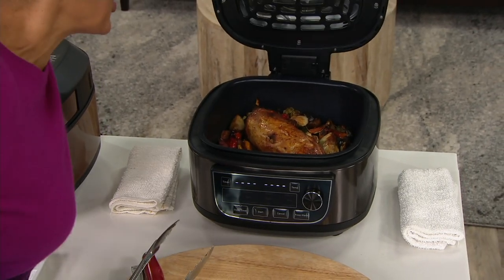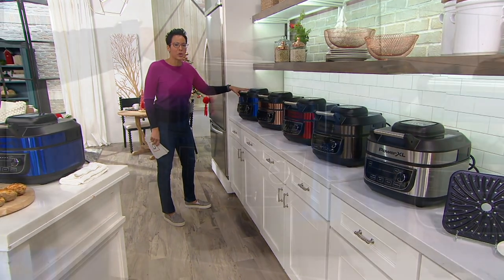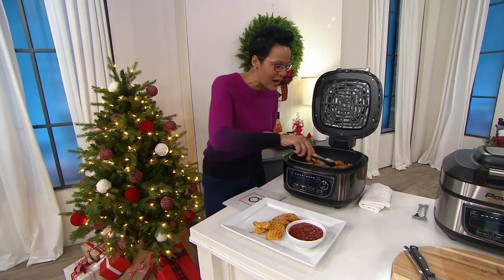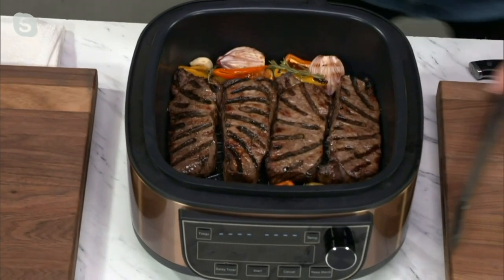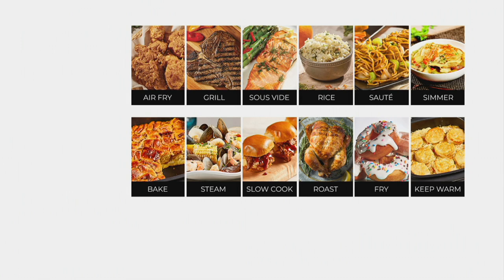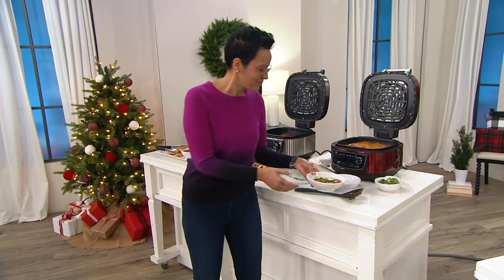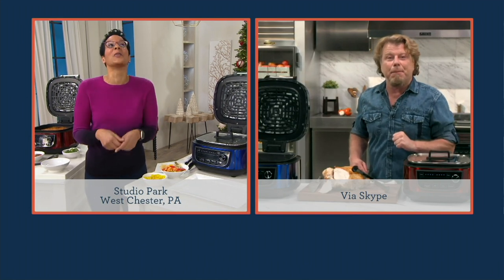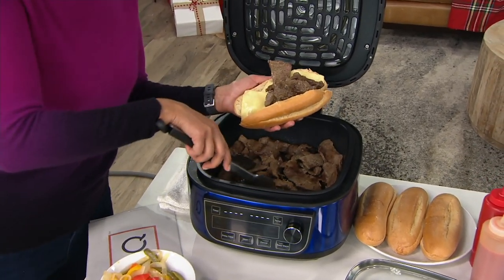PowerXL 1500W 6-qt 12-in-1 Grill Air Fryer Combo with Glass Lid on QVC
PowerXL 1500W 6-qt 12-in-1 Grill Air Fryer Combo with Glass Lid